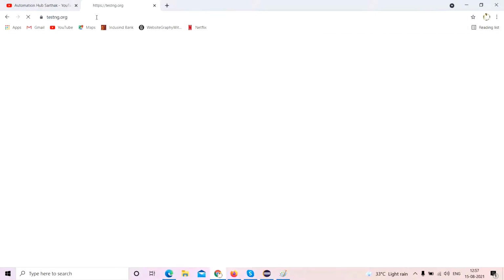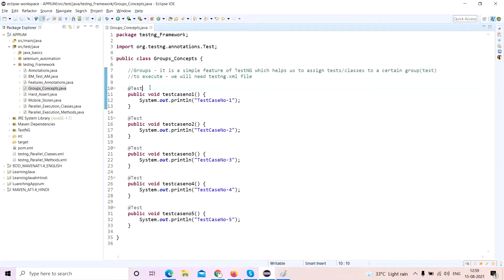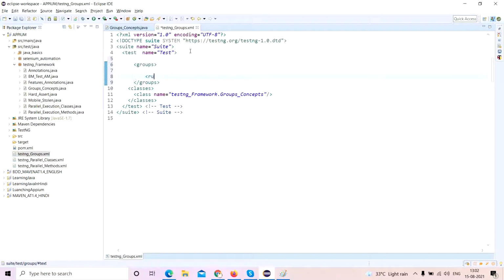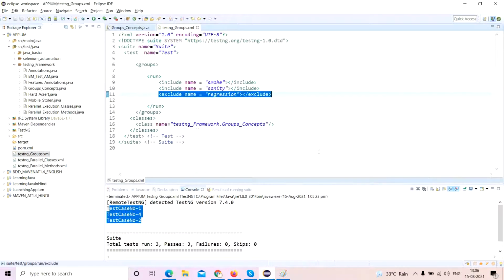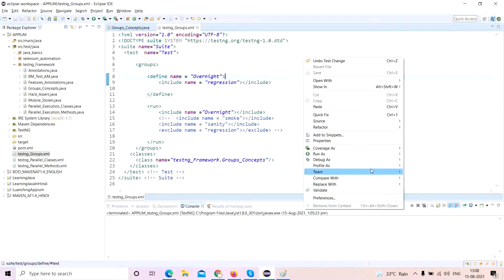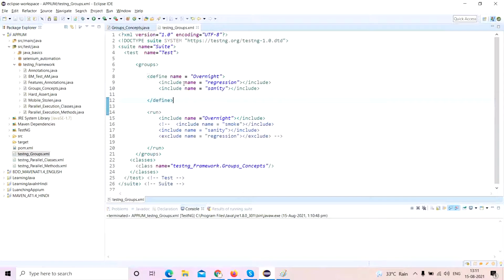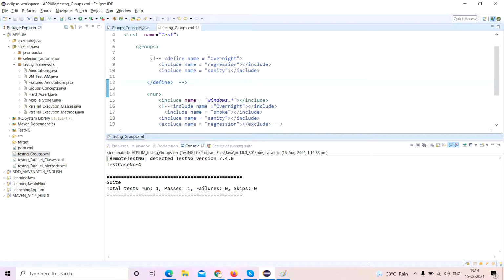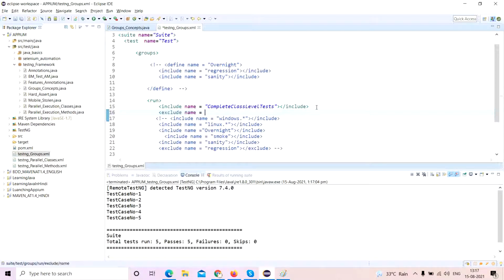Groups in TestNG